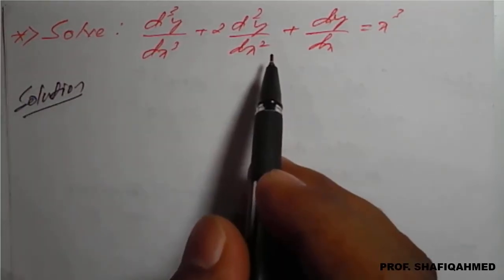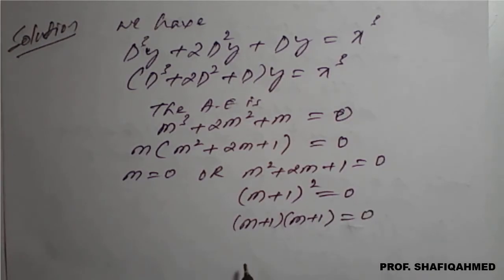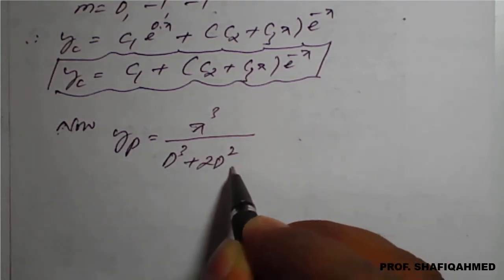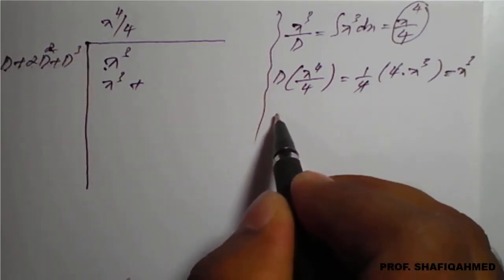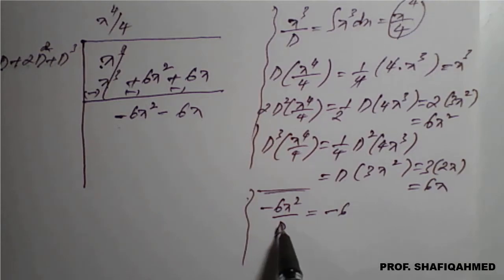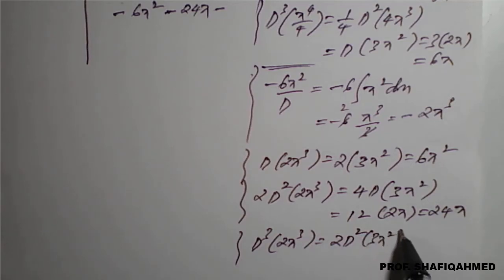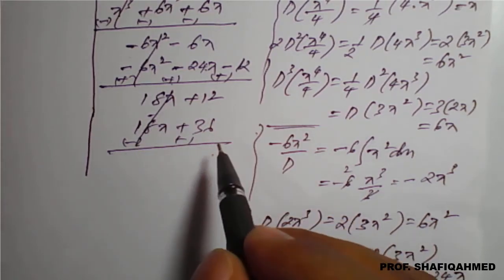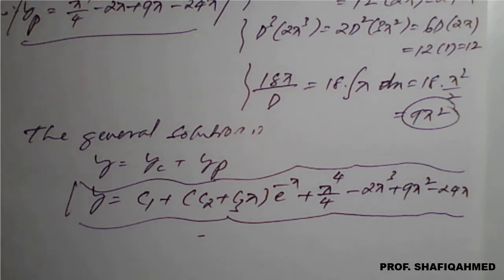#32 || Problem#1 || Type : 3 || Solve : (𝒅^𝟑 𝒚)/〖𝒅𝒙〗^𝟑 +𝟐 (𝒅^𝟐 𝒚)/〖𝒅𝒙〗^𝟐 +𝒅𝒚/𝒅𝒙=𝒙^𝟑|| 18MAT21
BMATC101:
BMATM101: Module-4 : Ordinary Differential Equations of higher order.
18MAT21 : Module : 2 : Type : 3
                                           Solve : (𝒅^𝟑 𝒚)/〖𝒅𝒙〗^𝟑 +𝟐 (𝒅^𝟐 𝒚)/〖𝒅𝒙〗^𝟐 +𝒅𝒚/𝒅𝒙=𝒙^𝟑.